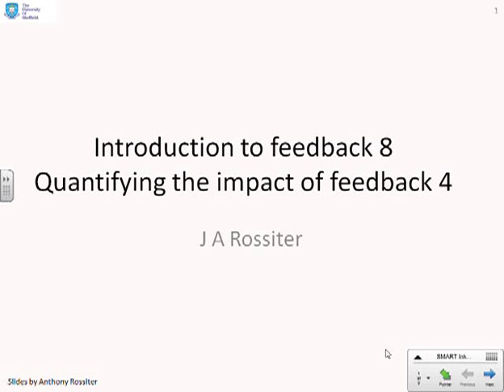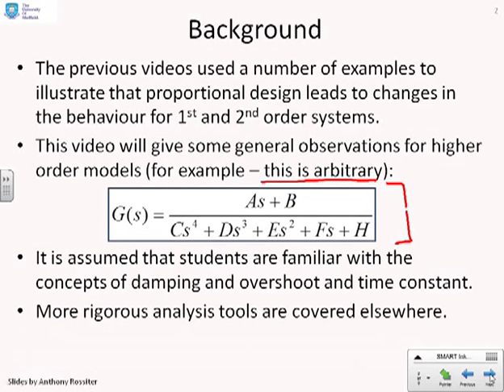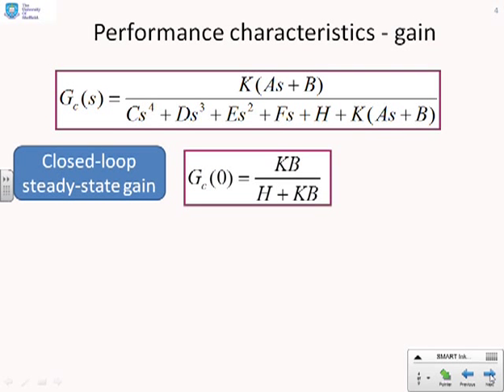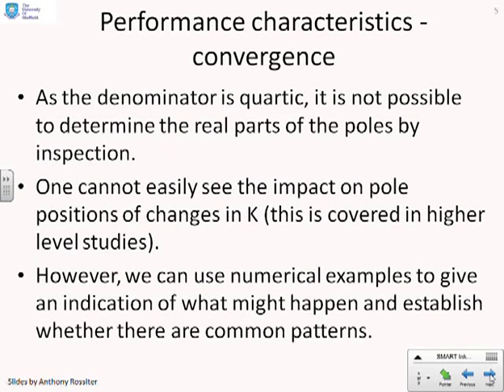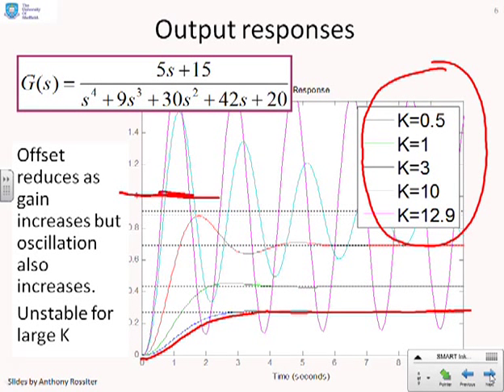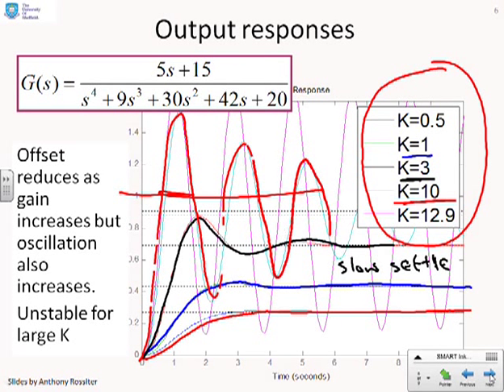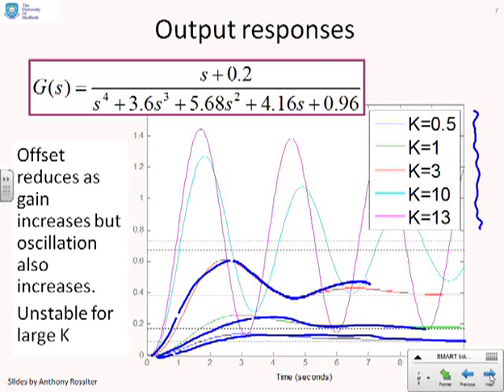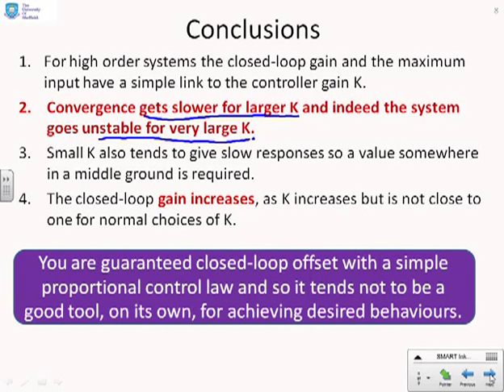Introduction to feedback 8 - quantifying impact of feedback for high order systems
This set of videos introduces feedback concepts and demonstrates how feedback design has a huge and important impact on the world around us. The eighth  video continues the focus on  quantifying  the effect of proportional feedback on behaviours and here focuses on high order systems.